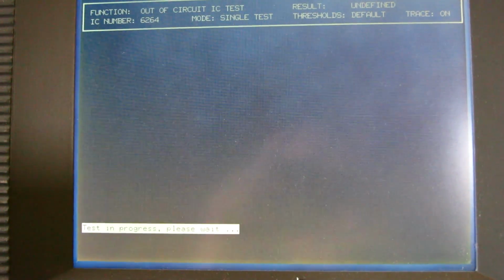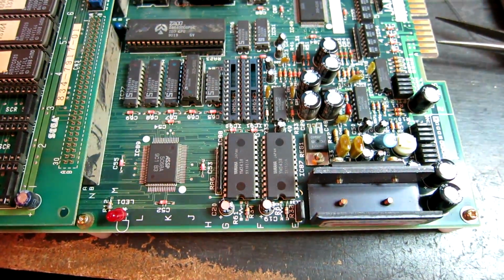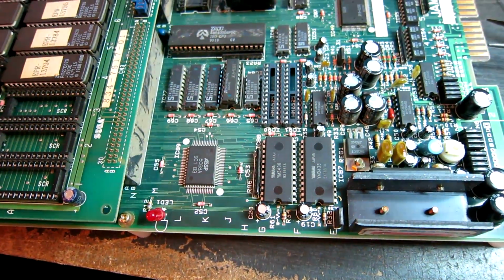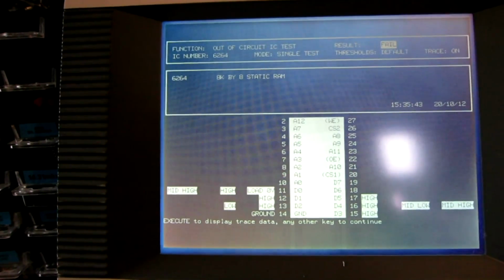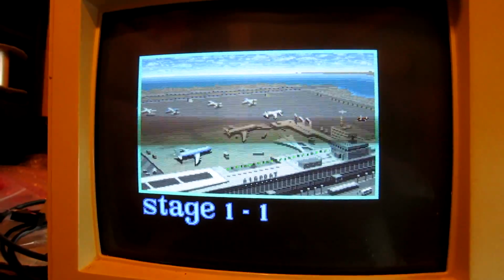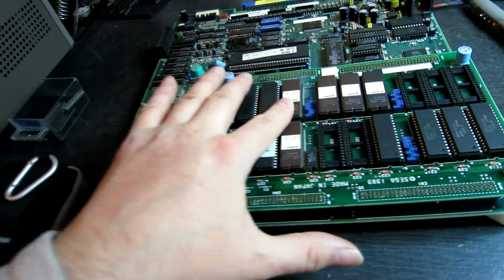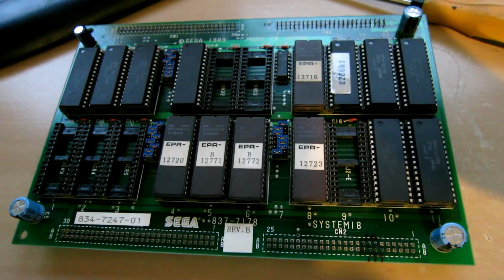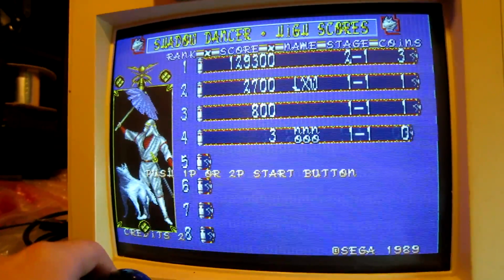Sega Shadow Dancer Arcde PCB Repair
A quick video showing the repair of a Sega Shadow Dancer PCB which has no sound and also a graphic problem,